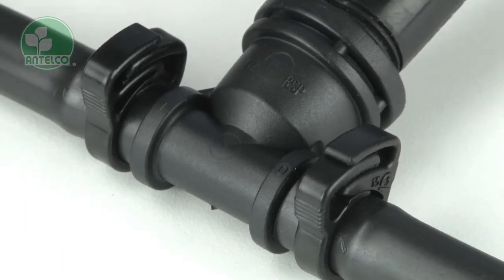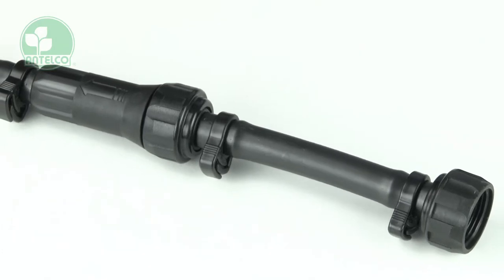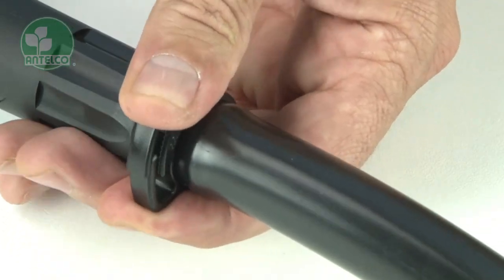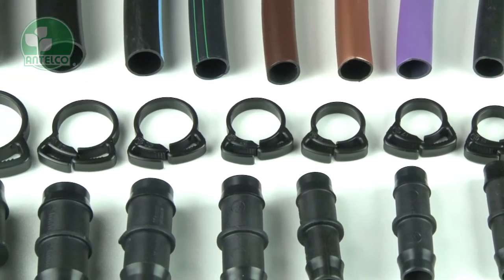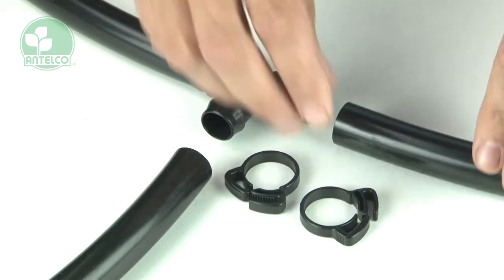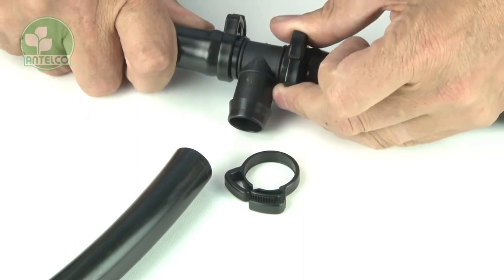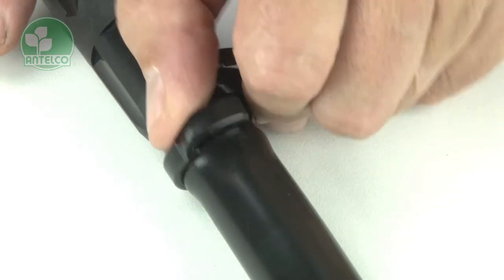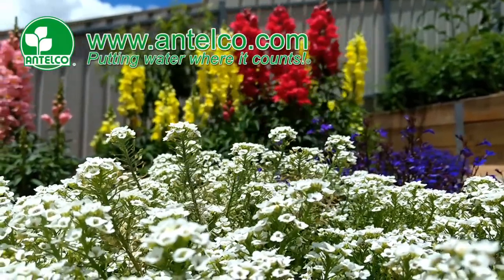Antelco Ratchet Clamps for LDPE tubing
Antelco Ratchet Clamps are designed to secure LDPE tubing to a wide range of irrigation fittings.

The clamps have an ergonomically considered design, with smooth edges grips.

Products are moulded from high grade UV stabilised plastic for long life.

for more information.